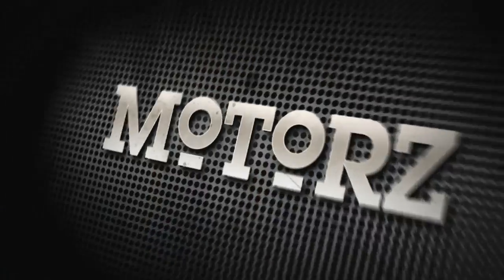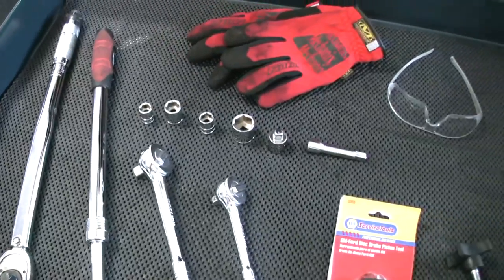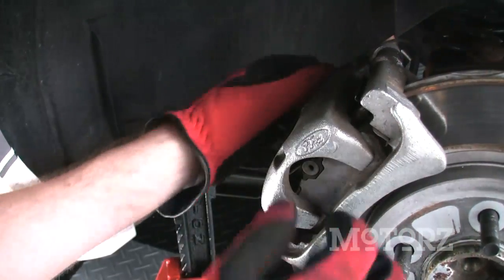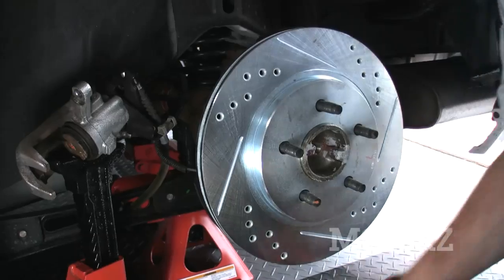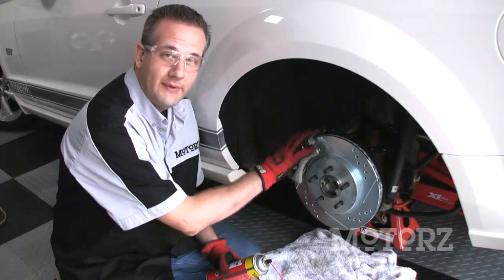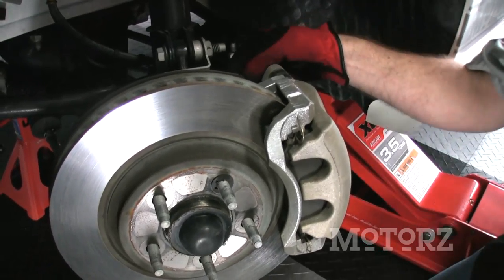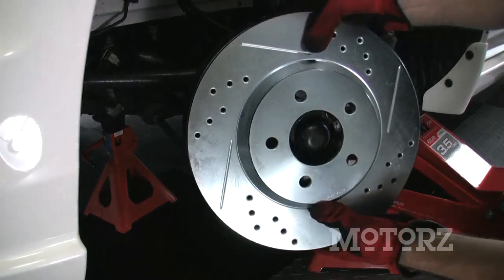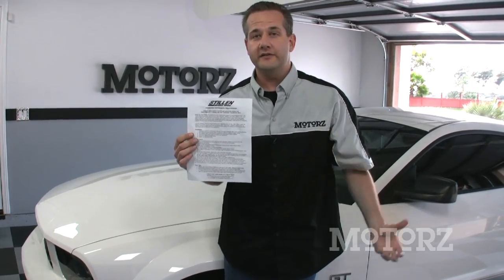How to Install Brake Pads Rotors Ford Mustang Motorz #24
Chris shows you how to install a STILLEN performance brake upgrade kit consisting of cross-drilled and slotted sport rotors and high performance brake pads on a 2008 Ford Mustang GT.